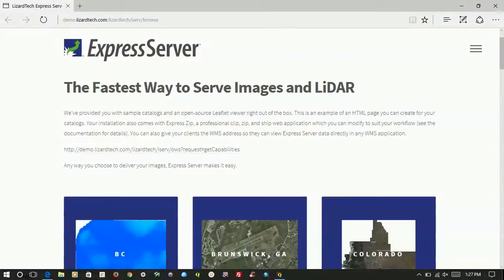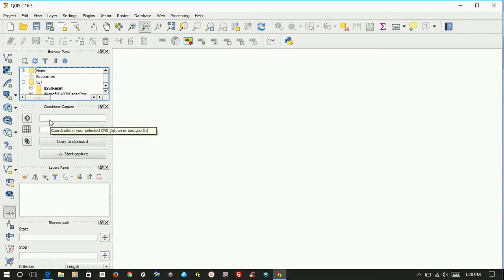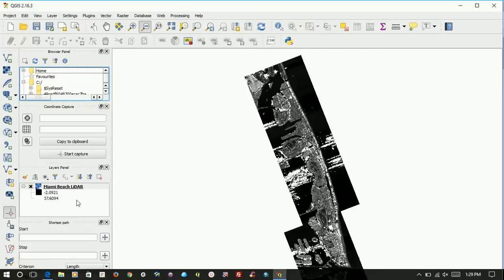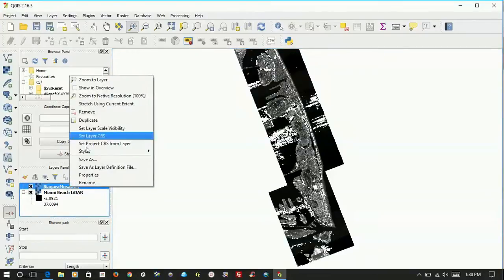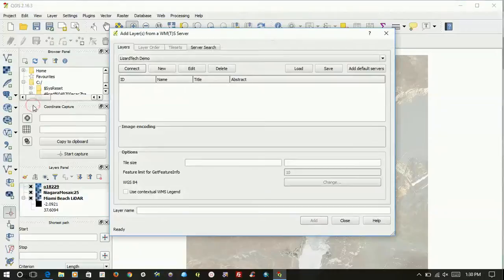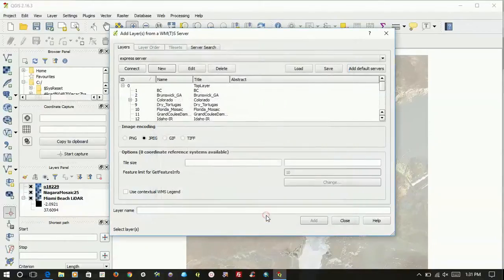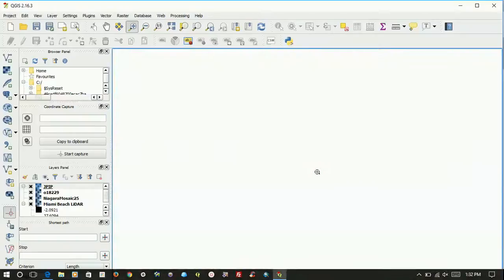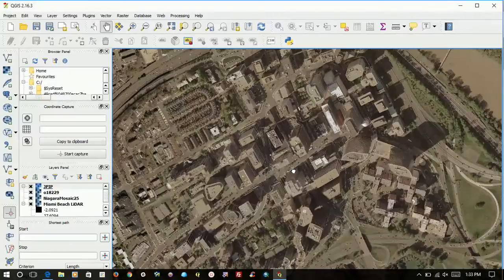MrSID and Express Server in QGIS 2.16.3 for PC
MrSID images and Express Server image services are easy to use in QGIS for PC, and we show you how in this video.